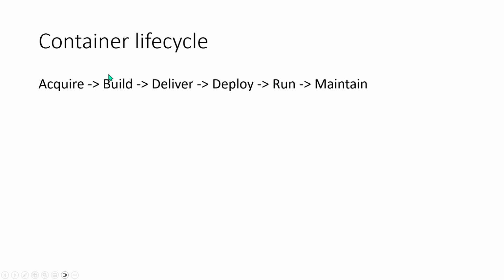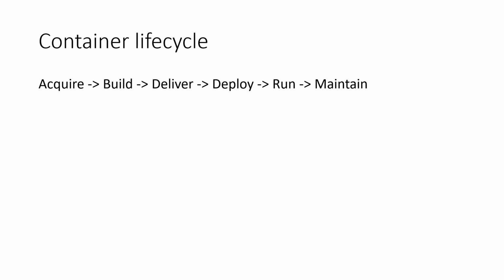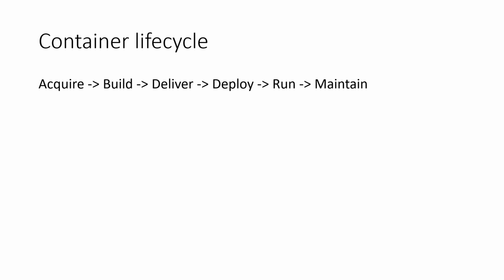WebSphere Hybrid - What is A Container